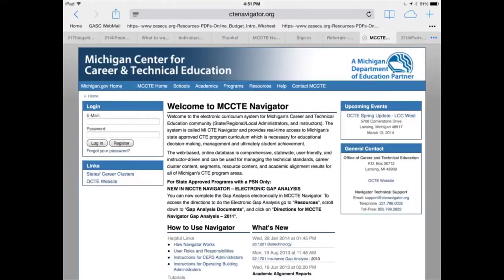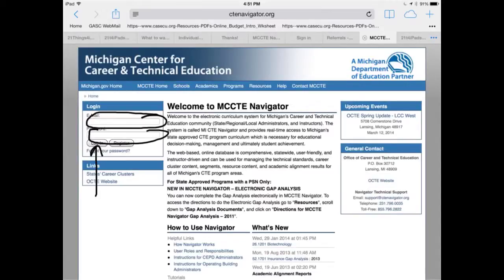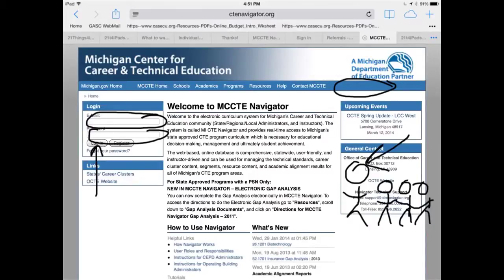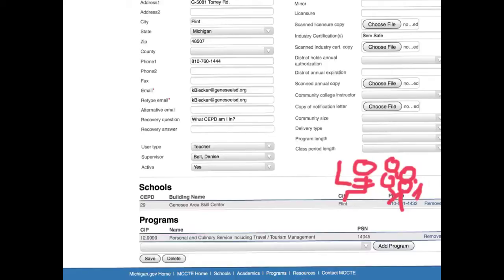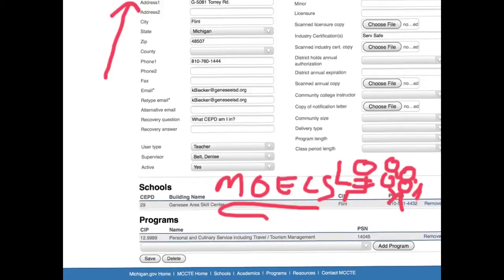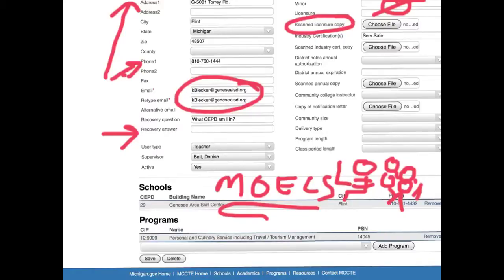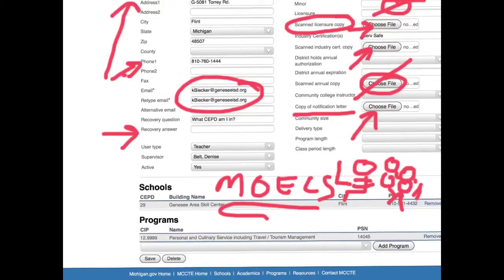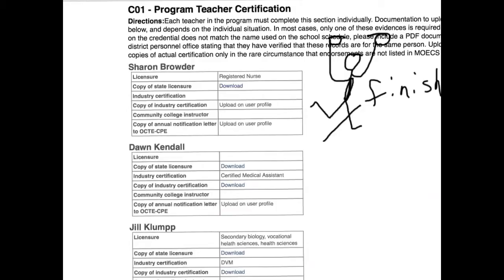Feb 25, 2014